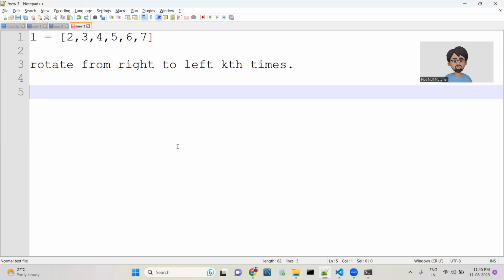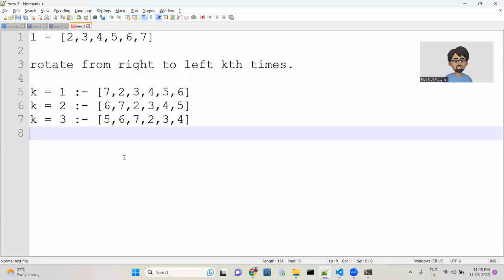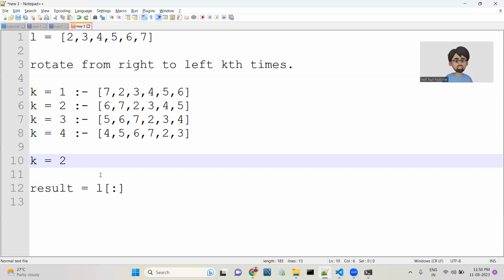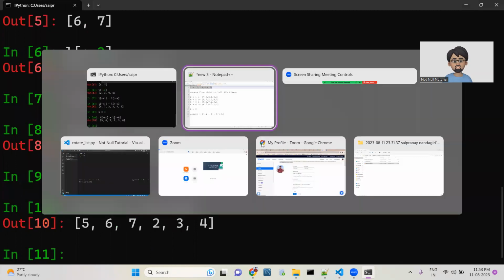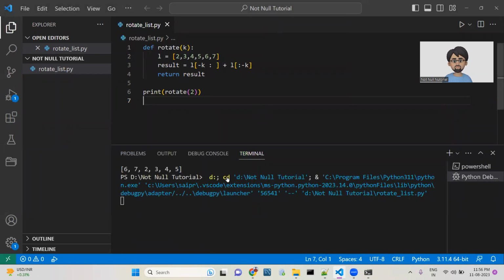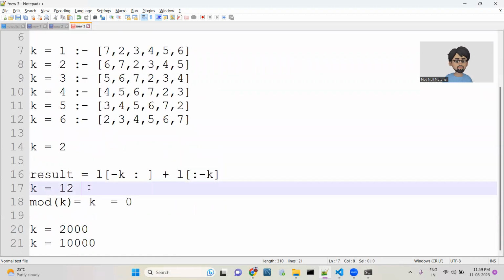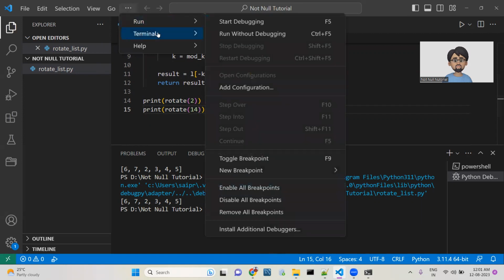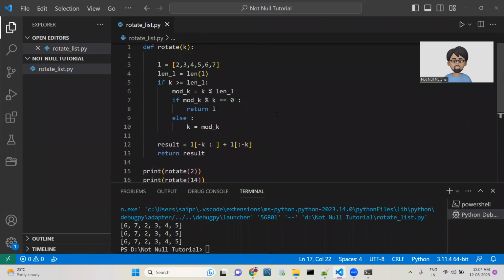Python List Rotation | Interview Question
List Rotation Logic in python | Optimized Solution